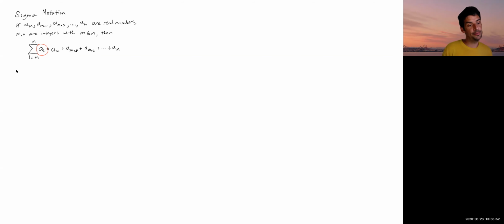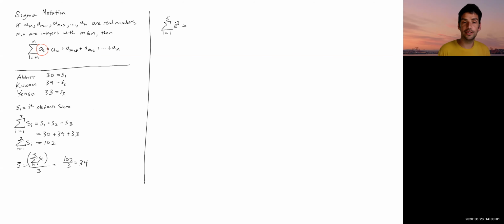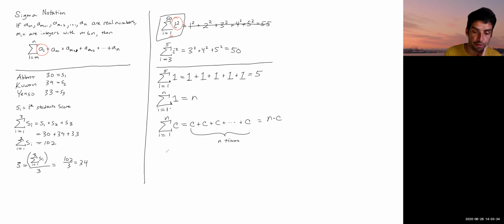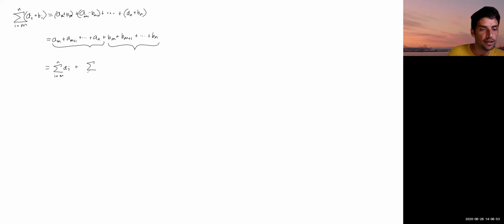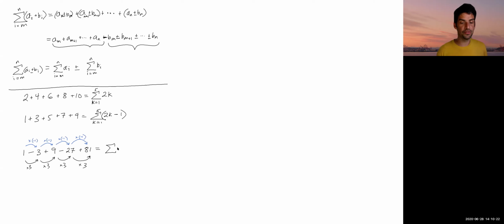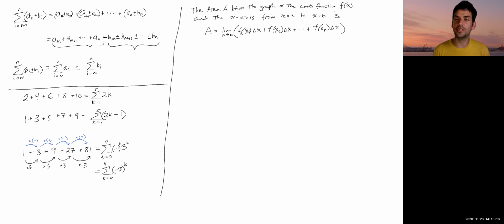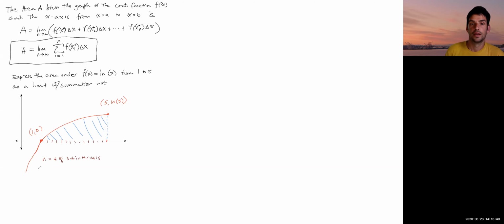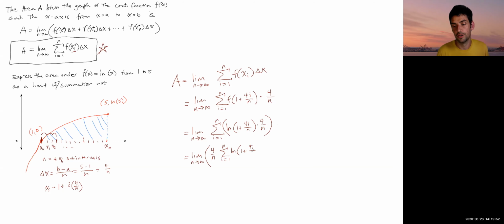152 5 1 p3 Summation Notation